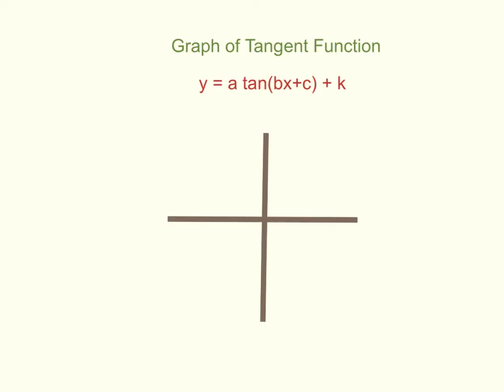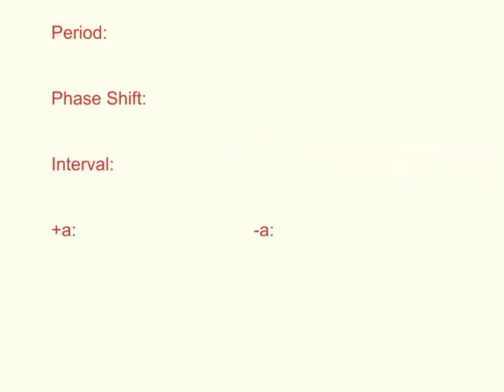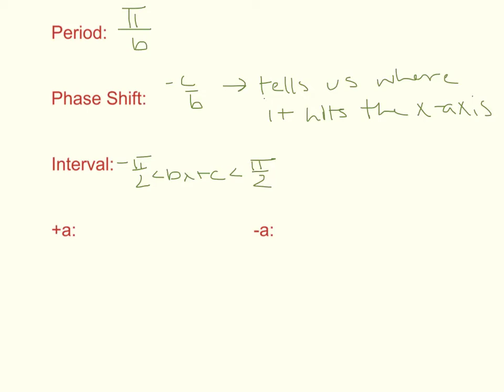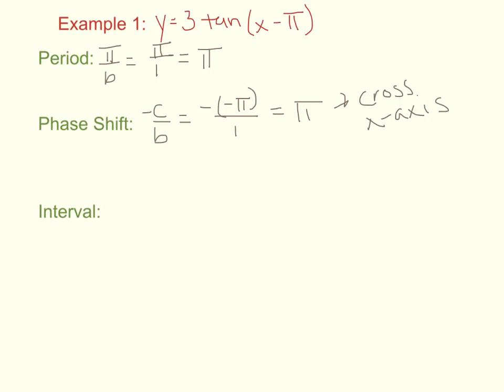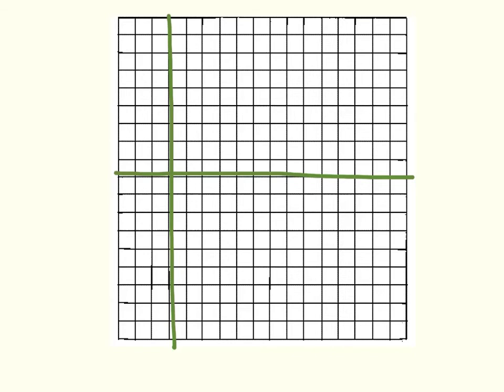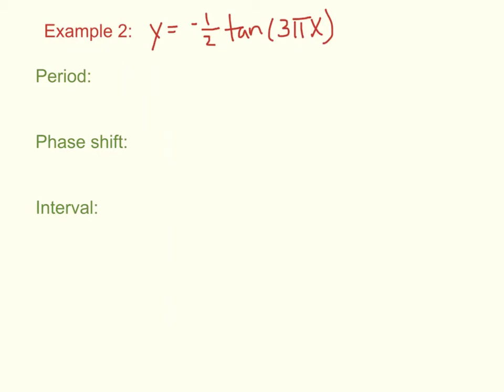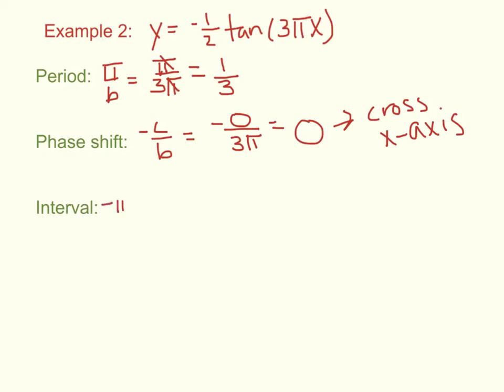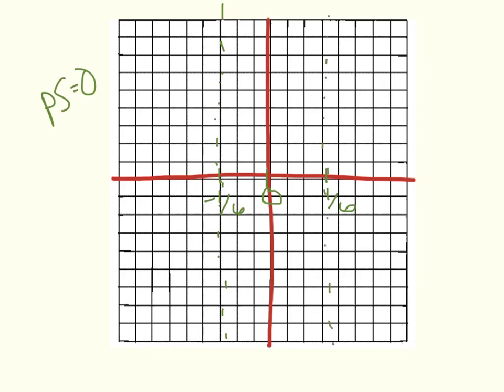Tangent Function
tangent graph